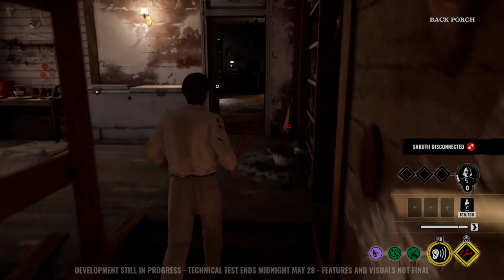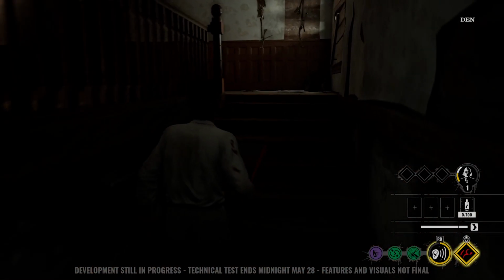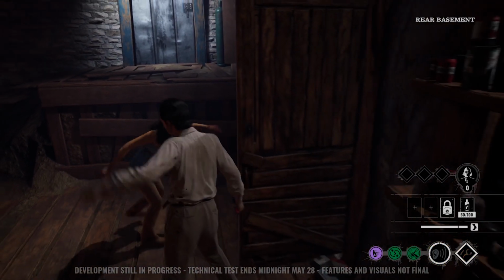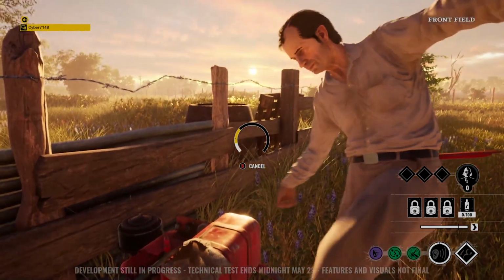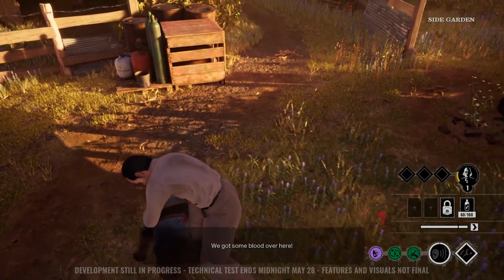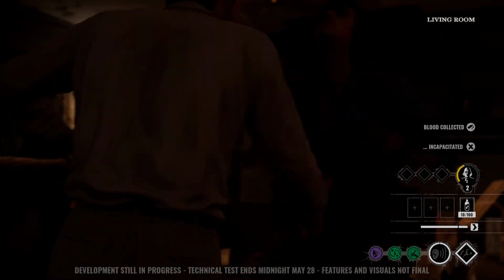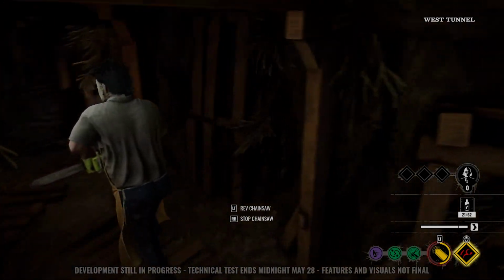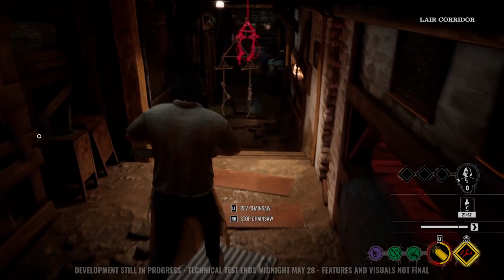Texas Chain Saw Massacre - Family Breakdown & How To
Please treat the comment section with respect. We are a family not enemies, Someone who watches Cyber7148 too are your friends. If you notice any spam or advertise of channels please mark it as spam and leave it. I would prefer if you ignore the spam rather than stick up for me!